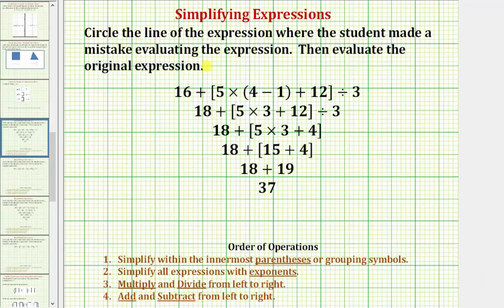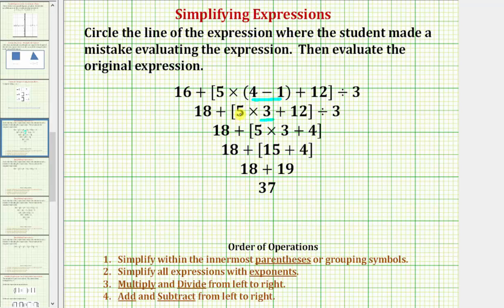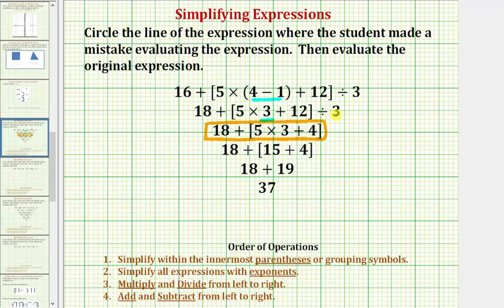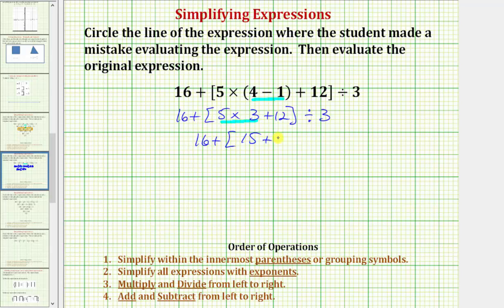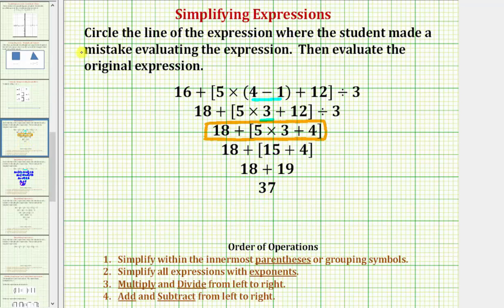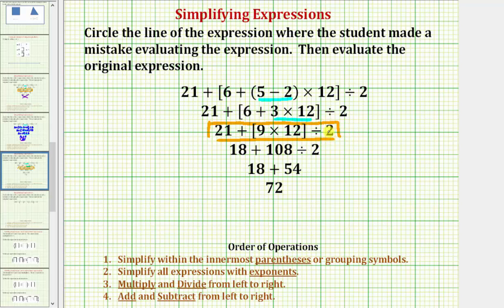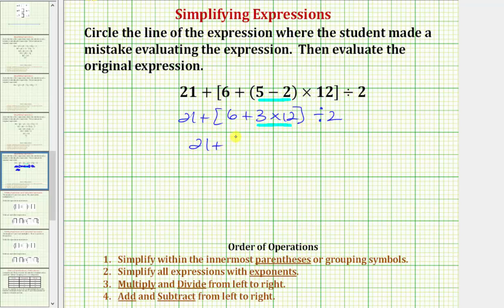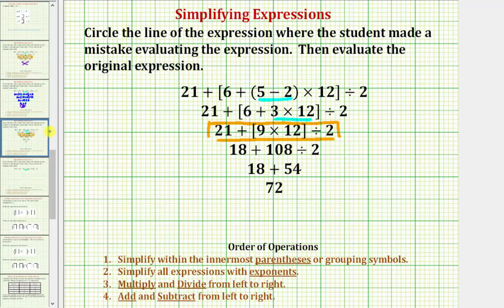Find an Error and Simplify an Expression (Common Core Math 5/6 Ex 13)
This video explains how to find an error when simplifying an expression and then simplify the expression correctly using the order of operations.